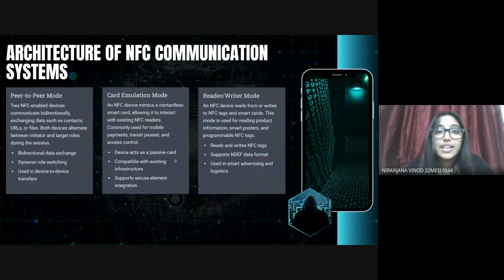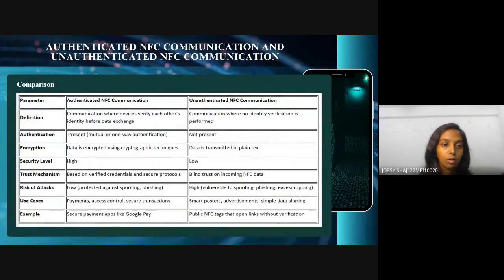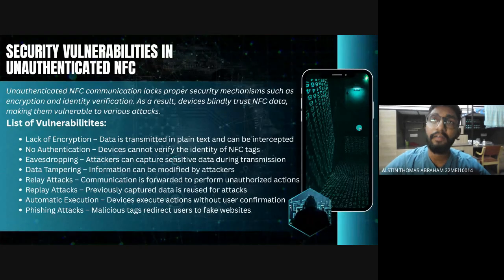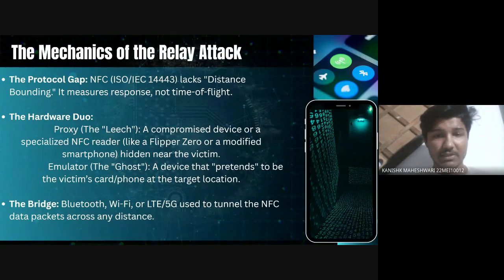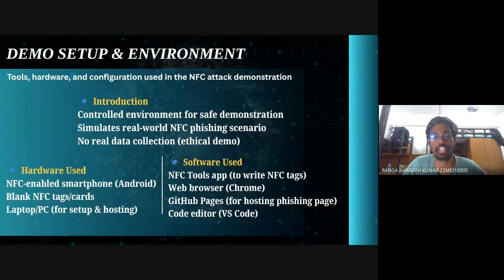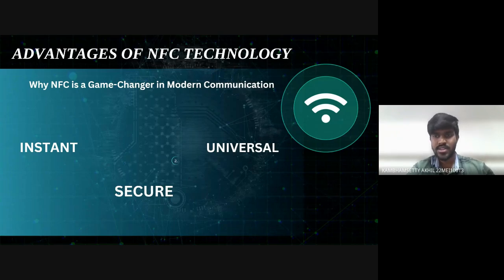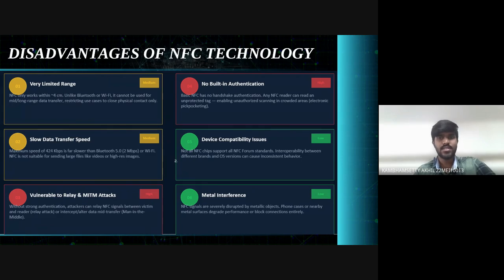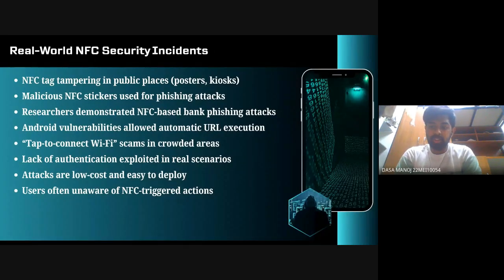NFC-Based Phishing Attack Demo | Wireless & Mobile Security Presentation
This video demonstrates a simulated NFC-based phishing attack as part of our Wireless and Mobile Security subject presentation.

The demo shows how NFC (Near Field Communication) technology, commonly used for convenience, can be exploited to perform phishing attacks. By embedding a malicious URL into an NFC tag, a smartphone can be automatically redirected to a fake login page without user awareness.

📚 Subject: Wireless and Mobile Security
🎓 Purpose: Internal Academic Presentation

🔍 Key Concepts Covered:
- NFC working and communication modes
- Unauthenticated NFC risks
- Phishing attacks via NFC
- Real-world security implications

This project highlights the importance of user awareness and secure implementation of NFC technologies.